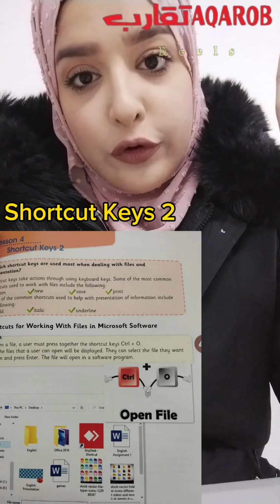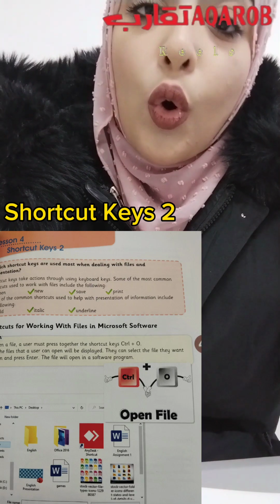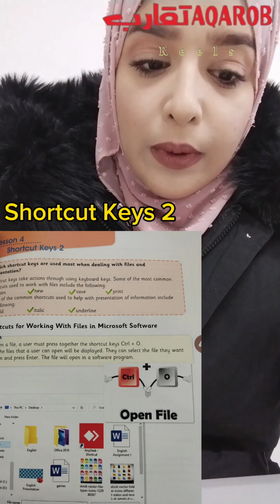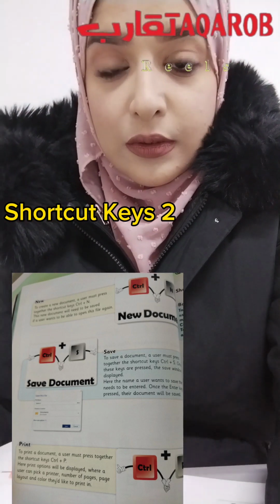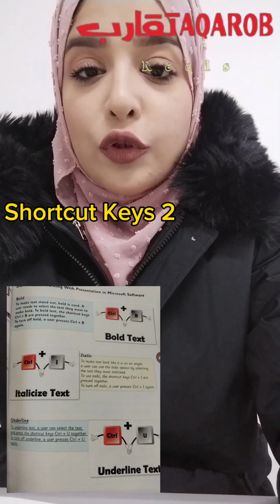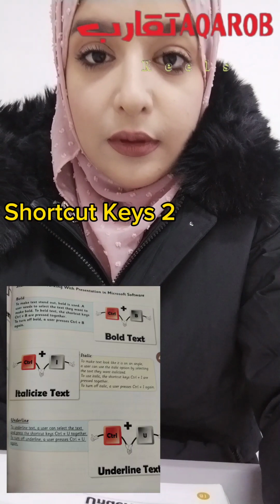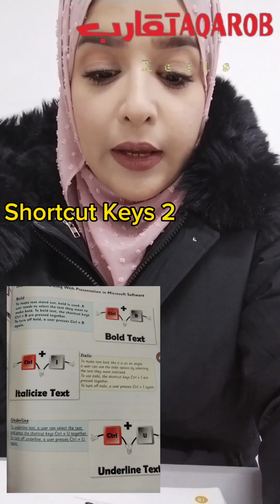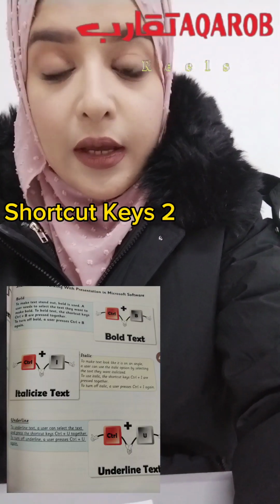G5 shortcut keys 2 Part 1